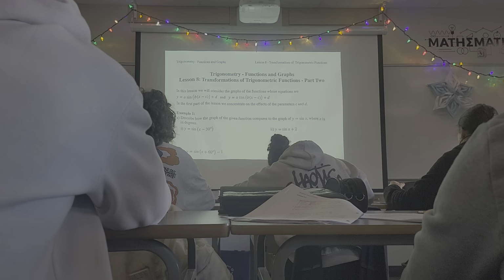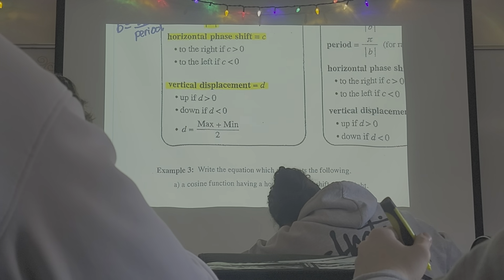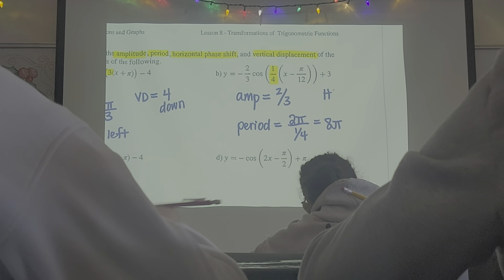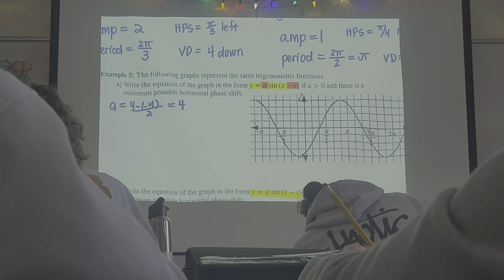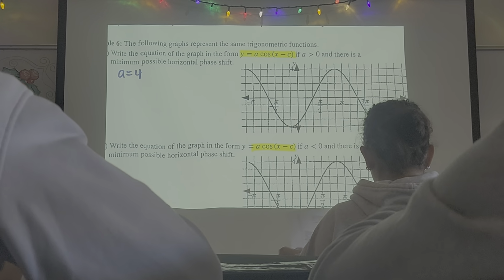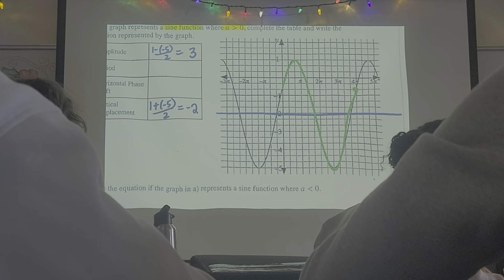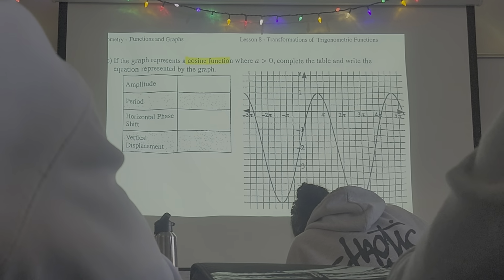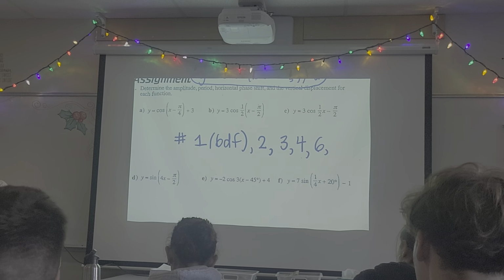Pre-calc 12 Ms. schley transformation of trigonometric functions part 2